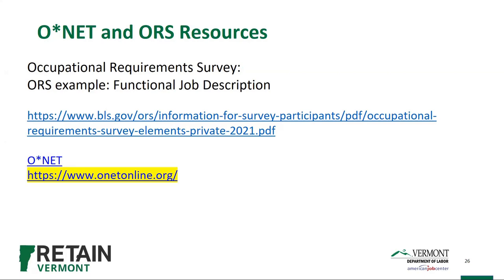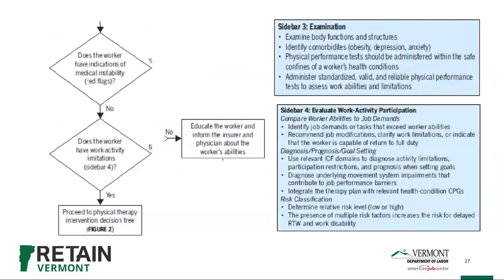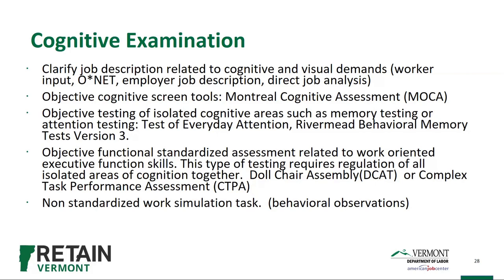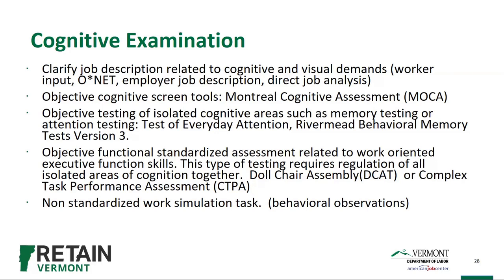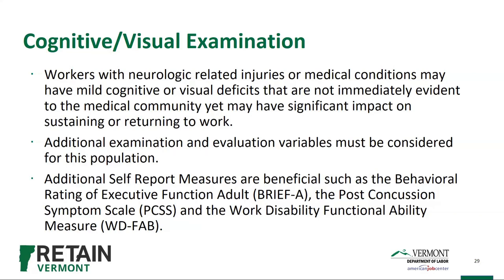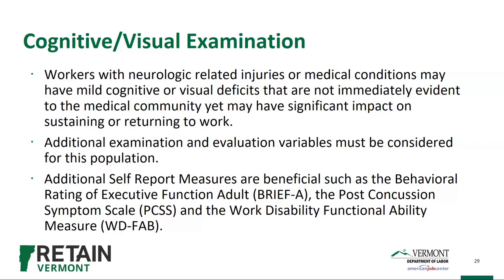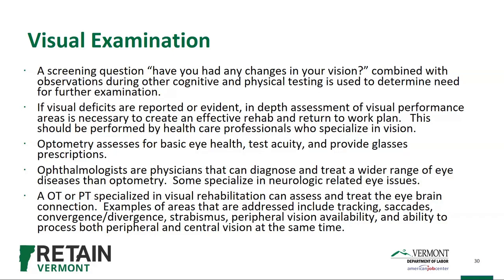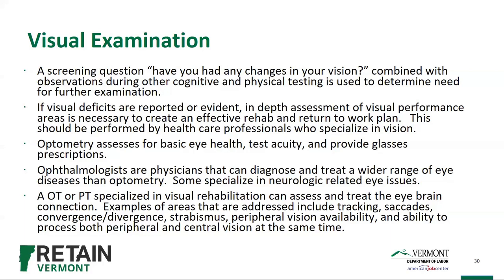Functional Capacity Evaluations FCE Gregory Morneau